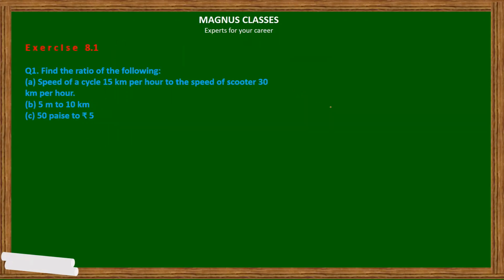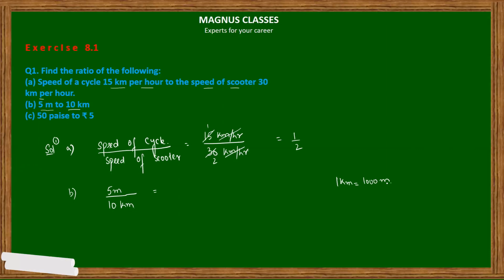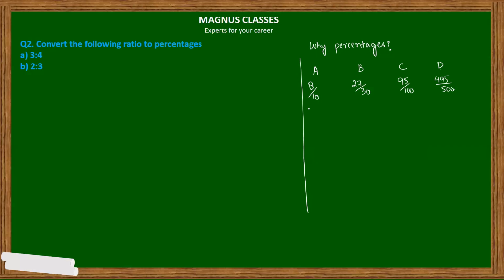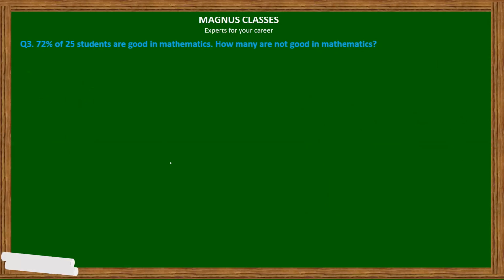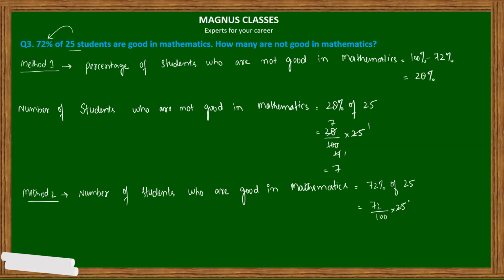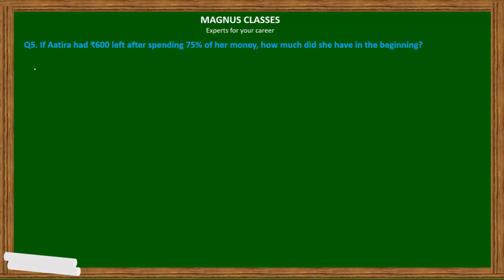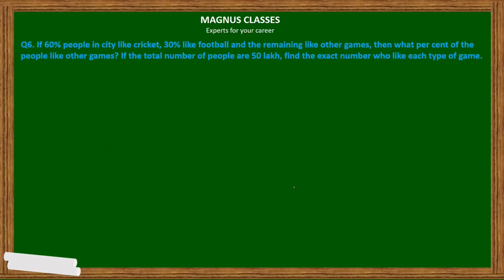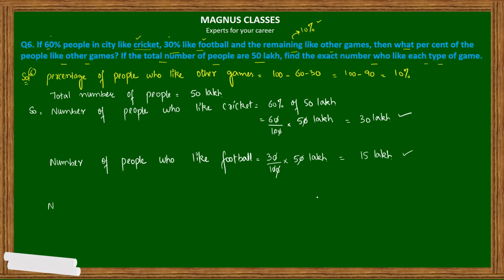Class 8th Mathematics Chapter 8 . COMPARING QUANTITIES | EX 8.1 | JKBOSE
This series will cover whole syllabus of Class 8th Maths for Board exams like JKBOSE & other state boards as well in simple and lucid manner